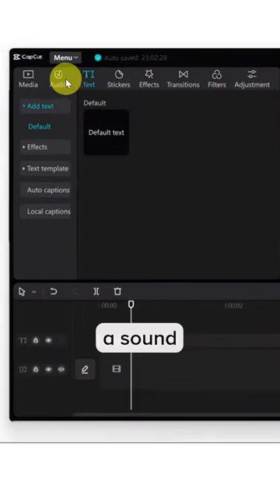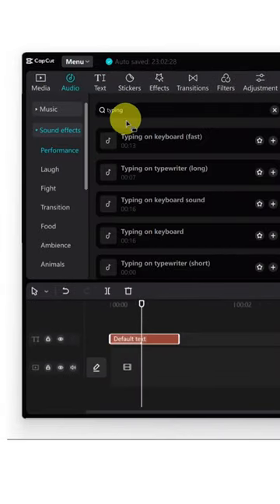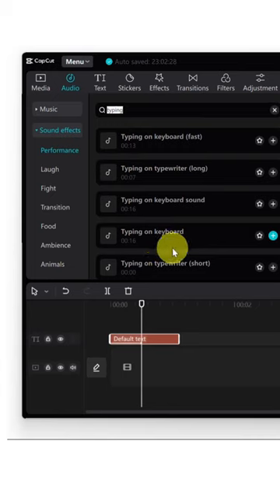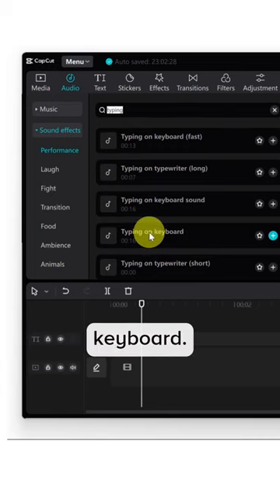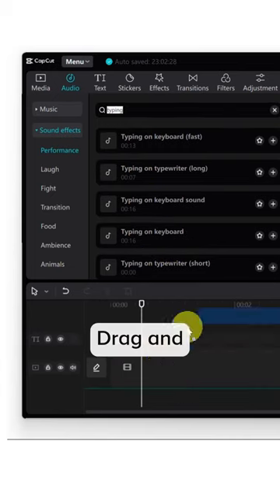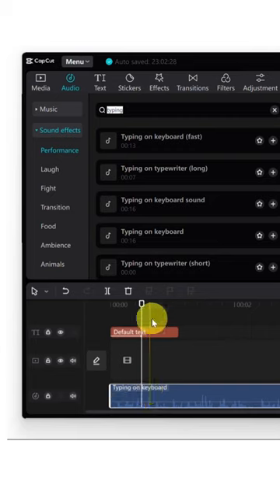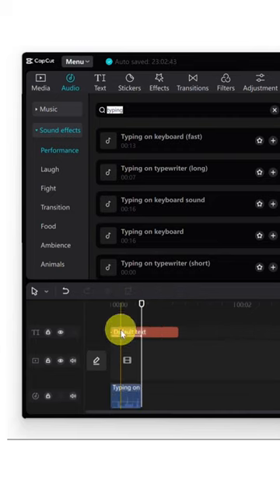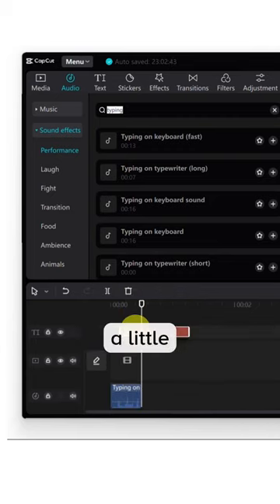Easy Tips for Typing Animation in Capcut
How to make typing effect in Capcut